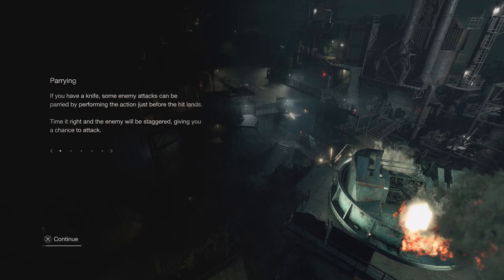Resident Evil 4 (2023), don't sell yellow herbs after capping Leon's max health!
A video showing that yellow herbs are still useful even when Leon's maximum health cannot be further increased.

Time Stamps
Background about yellow herbs: 0:23
Comparing different herb combinations: 1:22
First aid spray vs green and red herb combo: 2:54
Comments about herb combos in different RE games: 3:17